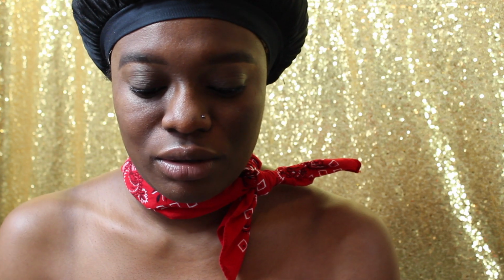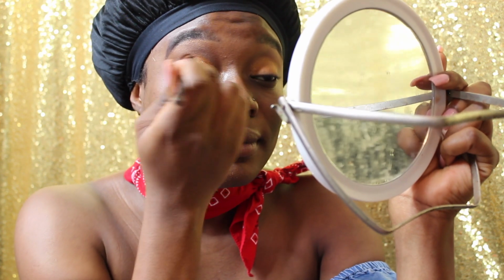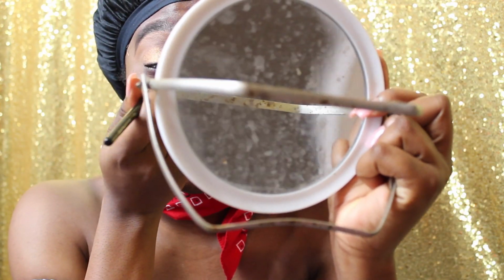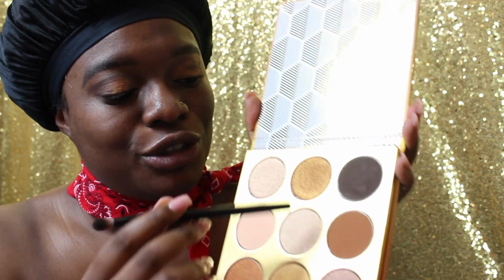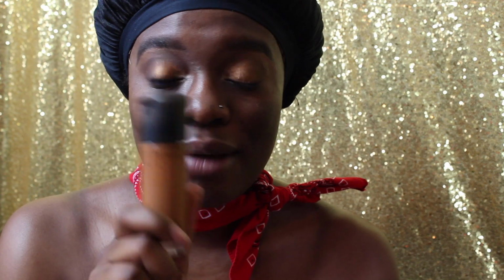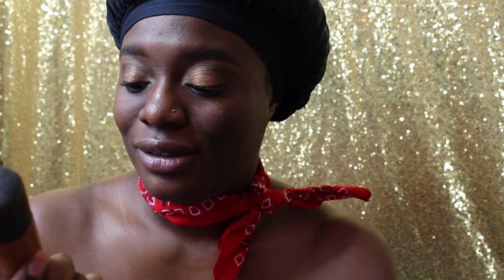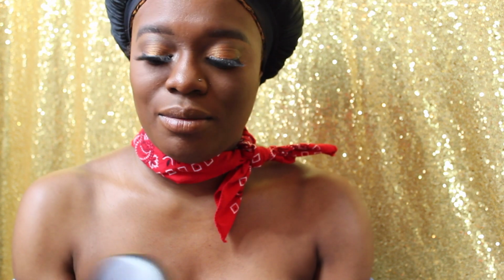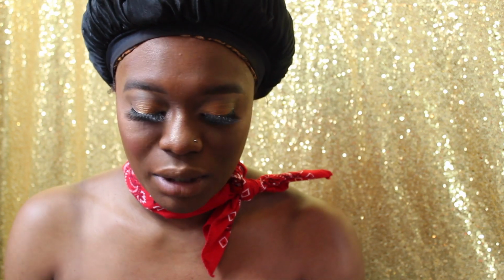GRWM: Houston Rodeo Edition